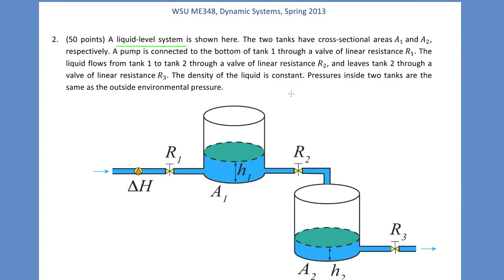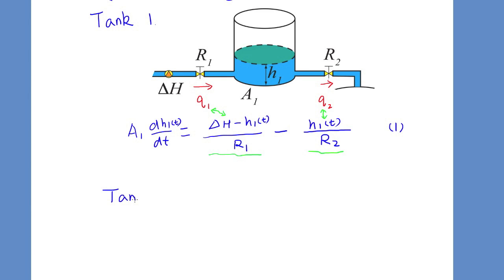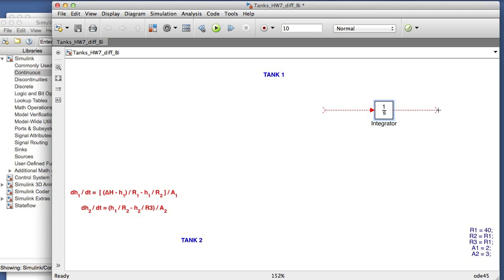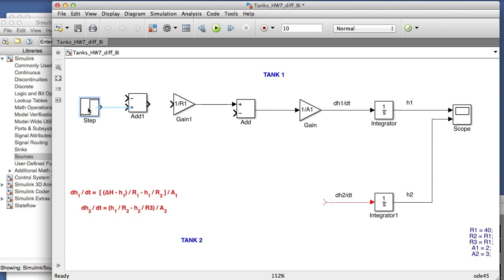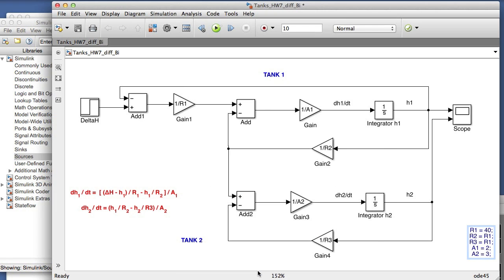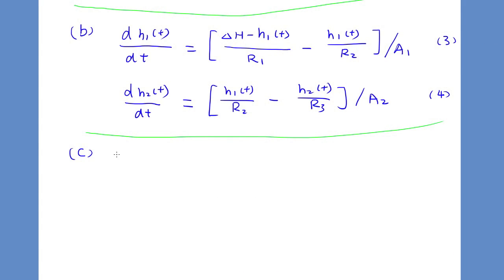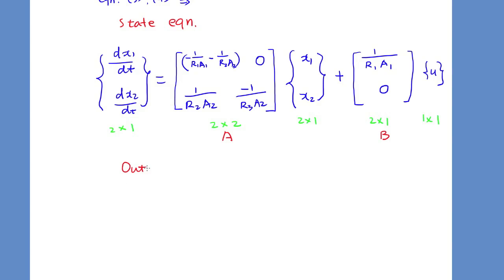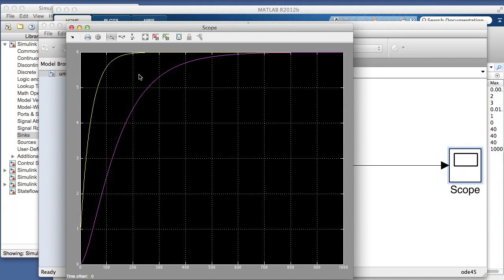Fluid Level system Simulink Simulation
Video solutions for WSU ME348 HW#7 Prob. 2